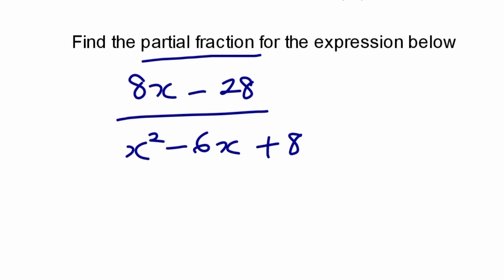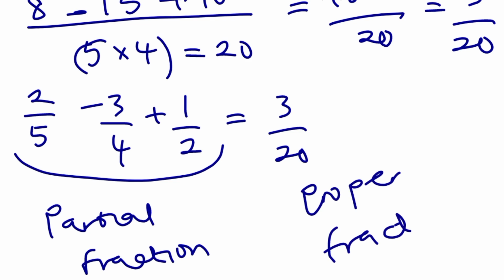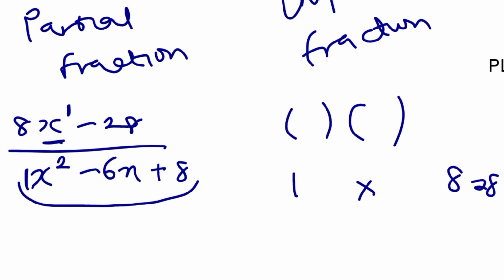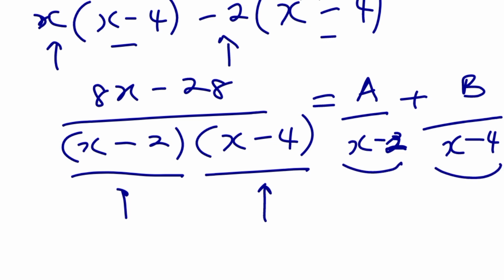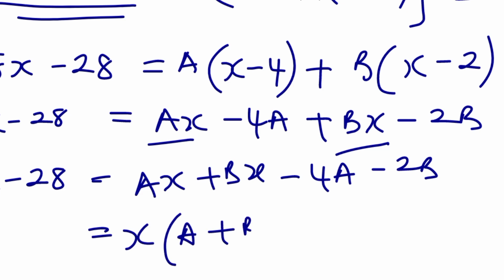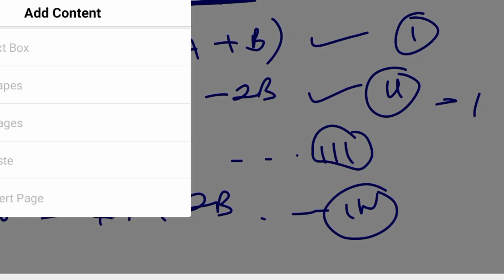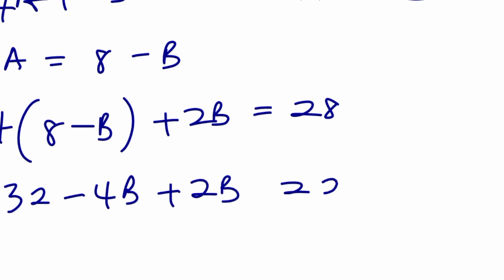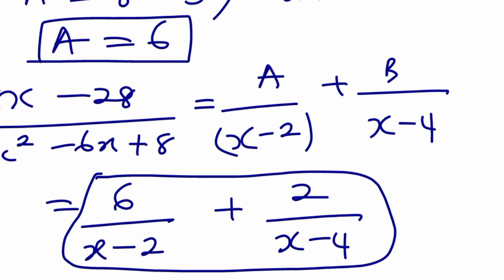Find the partial fraction of (8x - 28)/(x²-6x+8)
Find the partial fraction for the expression (8x - 28)/(x²-6x+8)